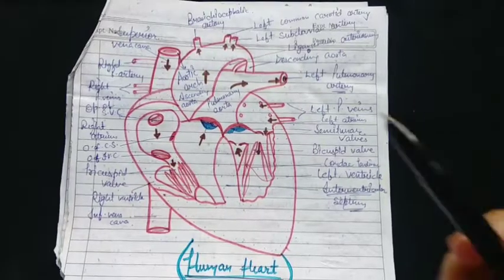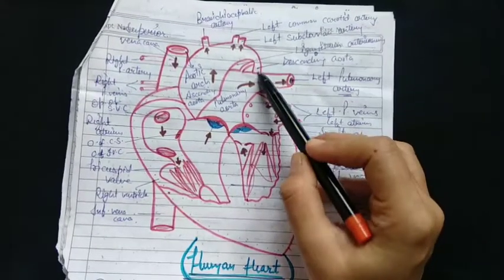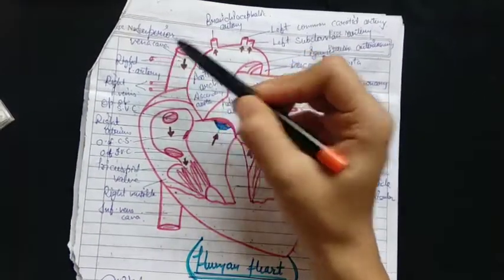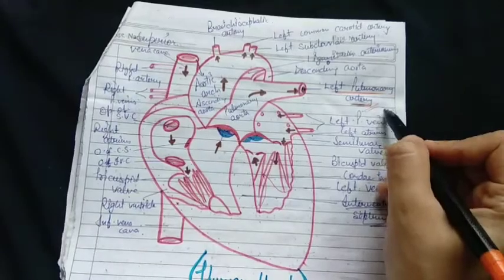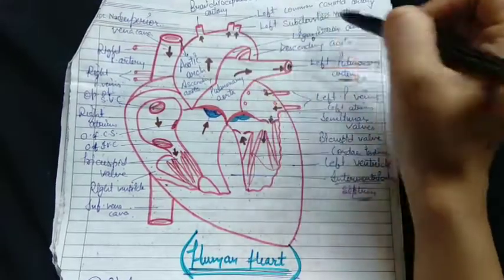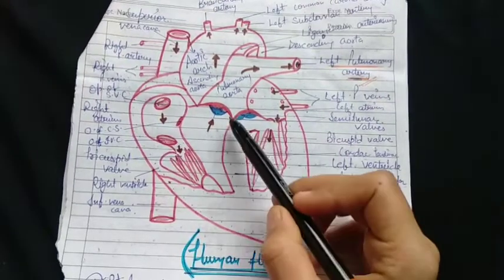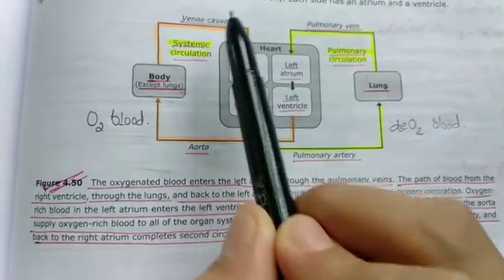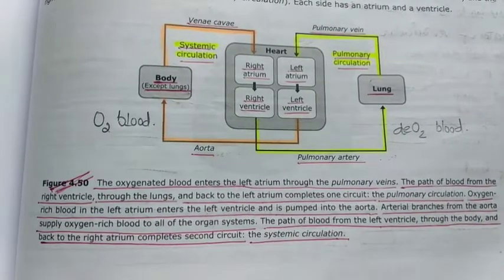Cardiovascular system- Internal structure of Heart (Anatomy of Heart) (Part-7)